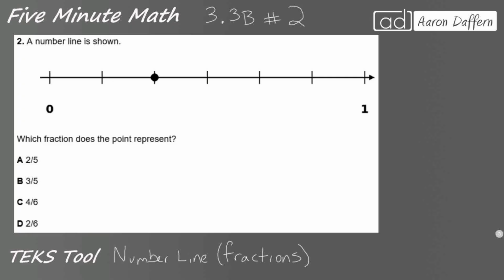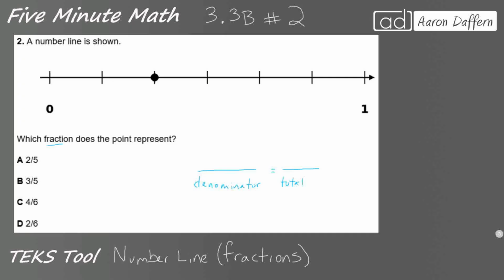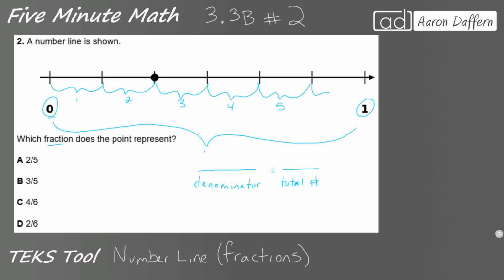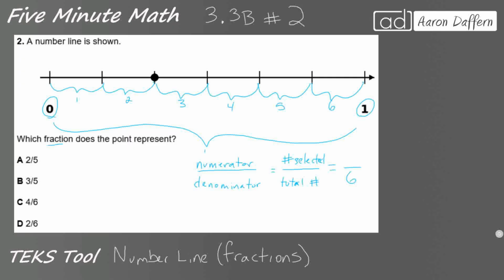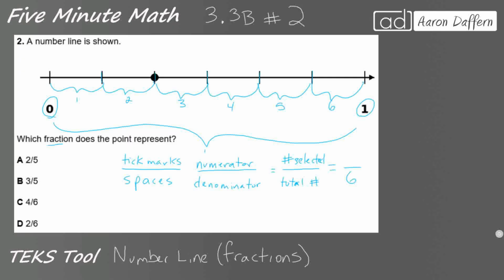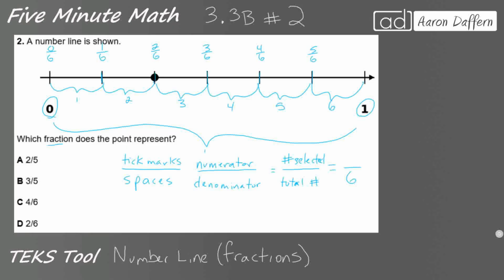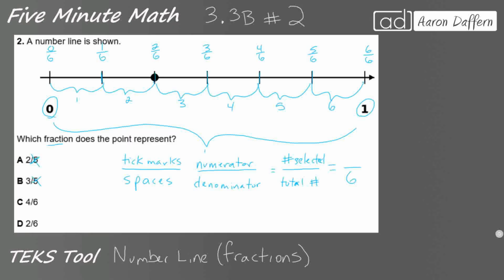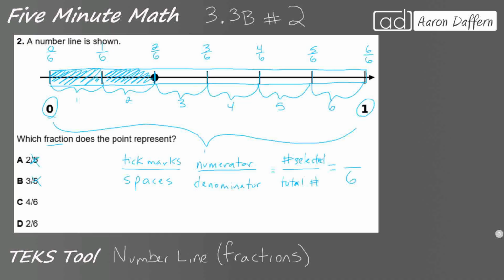TEKS Tools Number Line: Fractions (3.3B #2)